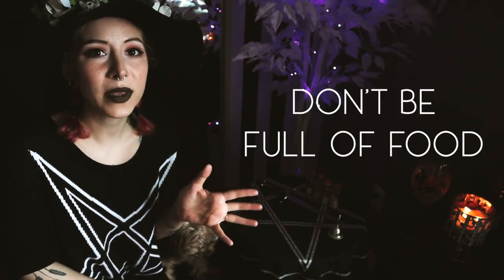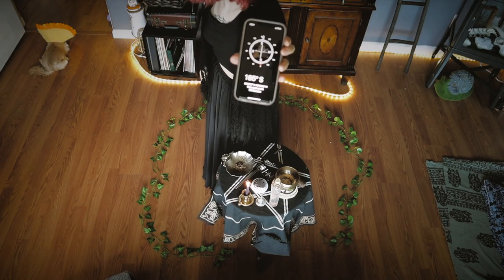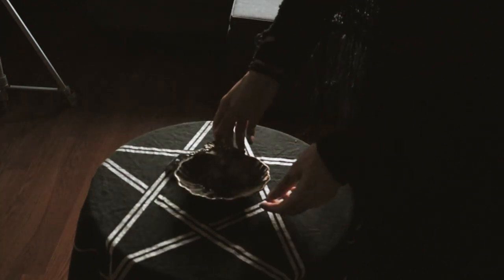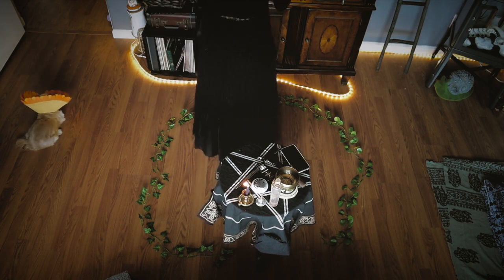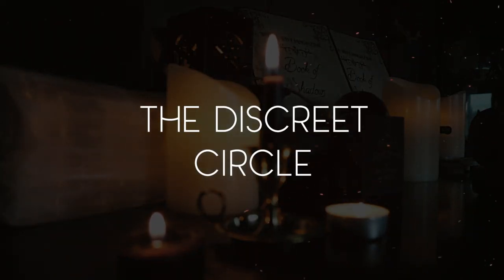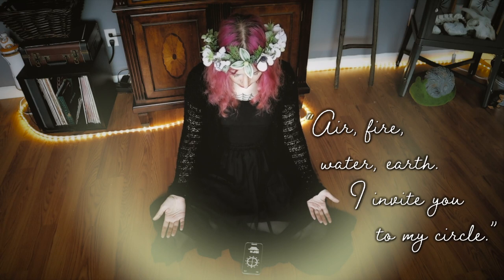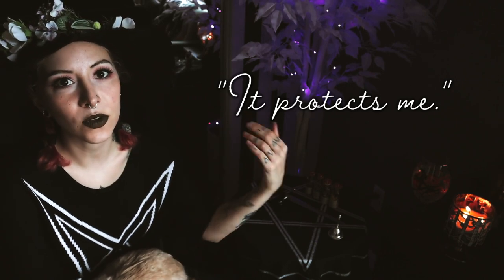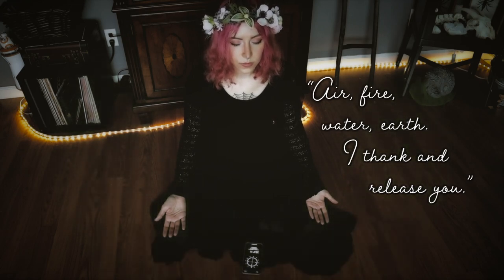Casting a Circle: 2 Methods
If you're wondering, Marilyn is in a cone because she had knee surgery! You can follow her recovery story on their Instagram

Circle Casting Grimoire Pages

Like my content? Want to support me so I can make more?

This is one witch's opinion. Not every witch has the same beliefs or operates the same way, and that's part of what is great about witchcraft. If you do something different that works for you, that's totally okay!